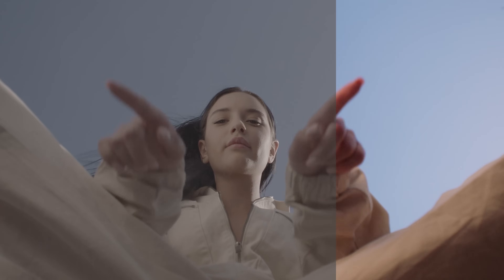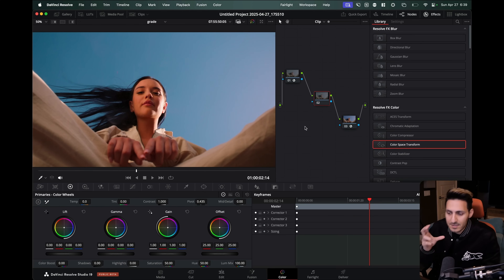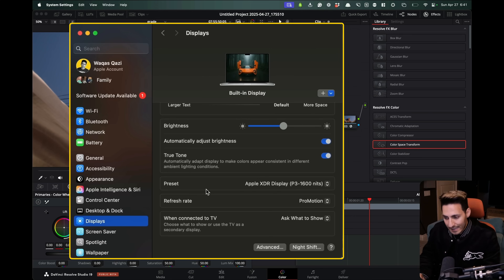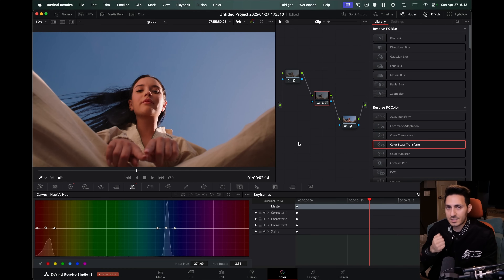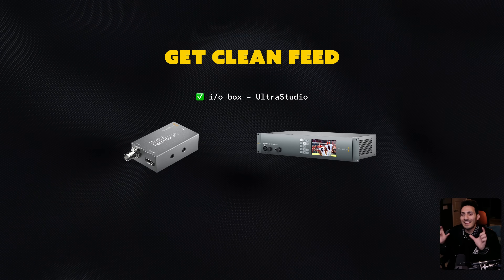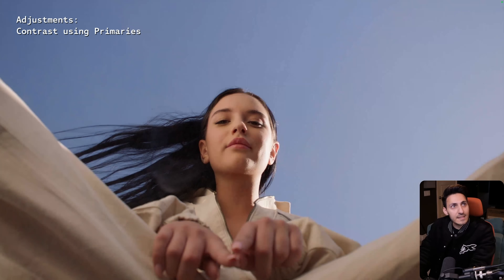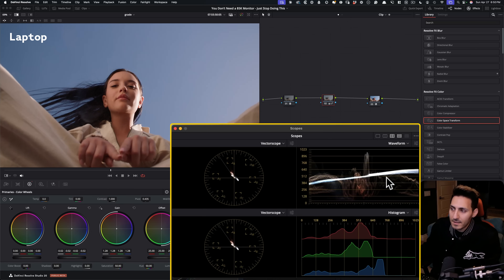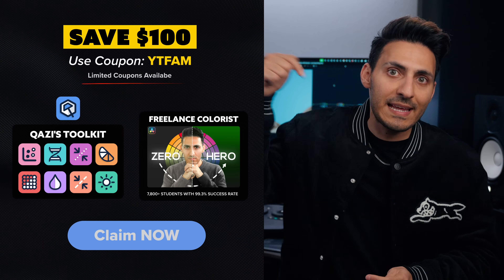You Don't Need a $5K Monitor - Just Stop Doing This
Discover why your colors shift after export and how to fix it. Learn how a properly configured $200 monitor can outperform expensive ones with the wrong setup.

TIMESTAMPS
00:00:00 - Intro
00:01:42 - Grading on Laptop
00:05:37 - Grading on Dedicated Screen
00:10:30 - Comparing both
00:11:40 - Final Thoughts

The Monitor I’m using